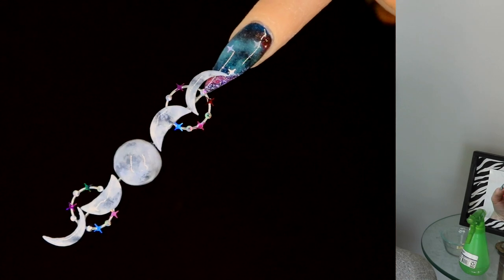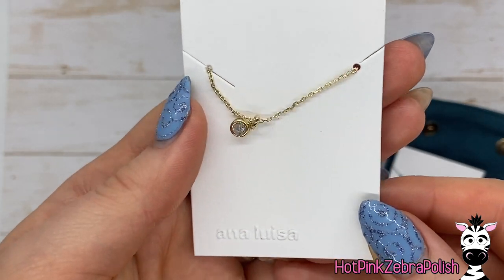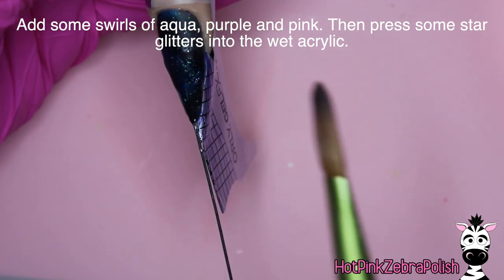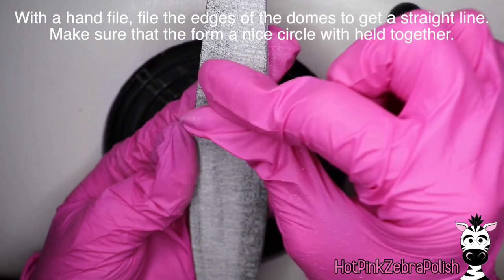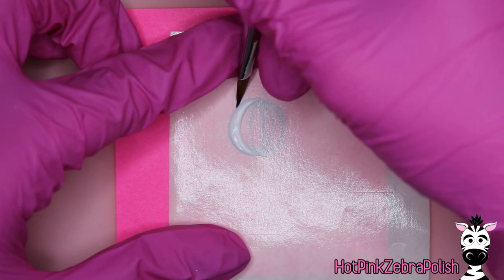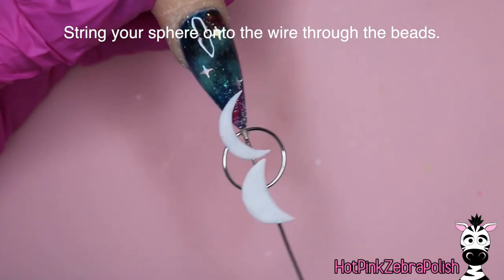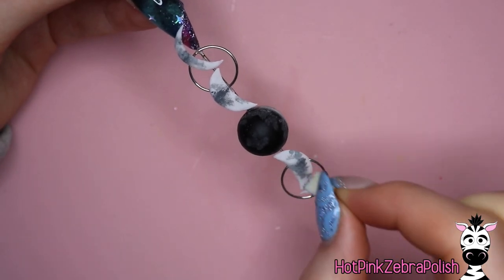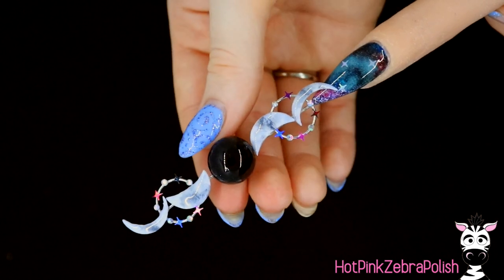4D Moon Phases Acrylic Nail Art Tutorial | Ana Luisa Jewelry Inspiration